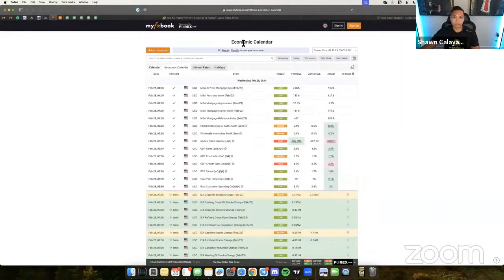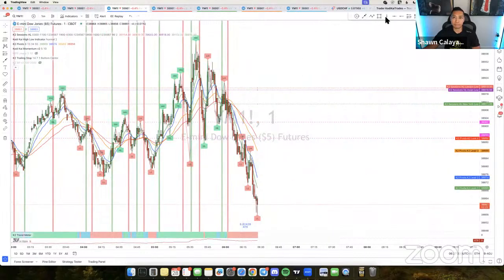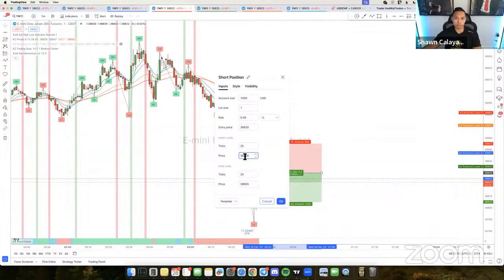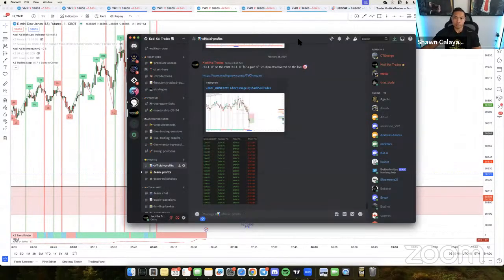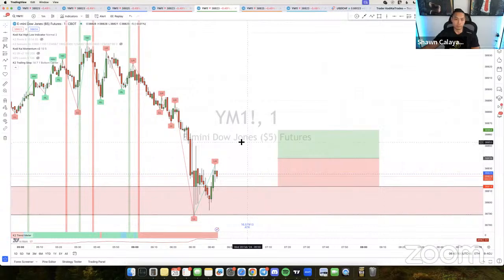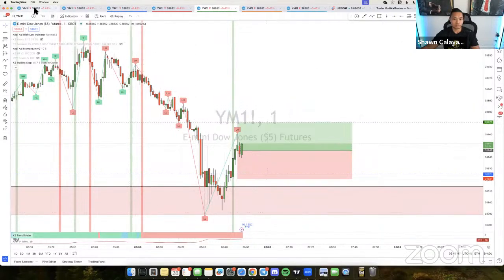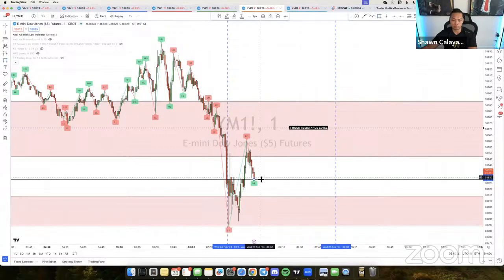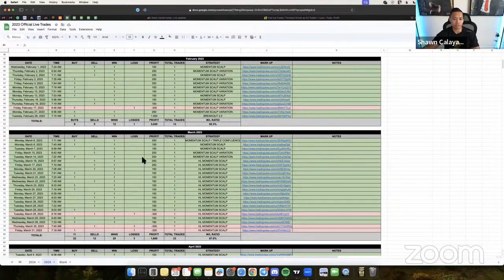​KODI KAI TRADES LIVE TRADING RESULTS - FEBRUARY 28, 2024 | US30 YM LIVE SCALPING REAL-TIME​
Kodi Kai Trades team profits for our February 28, 2024 live trading session! 💰

00:00  - Intro - No Investment Advice -